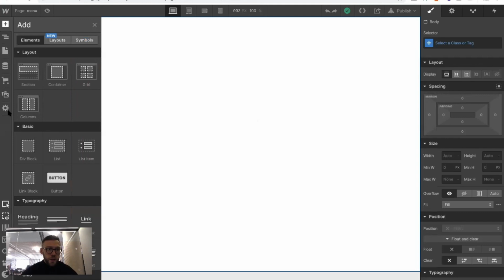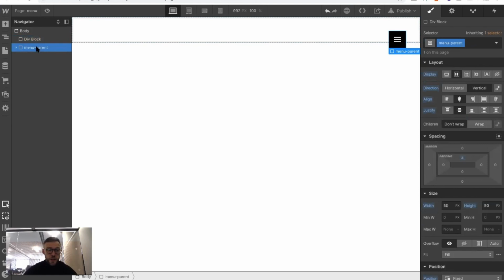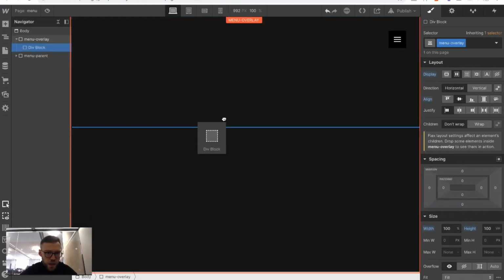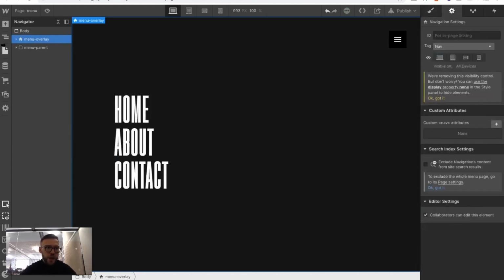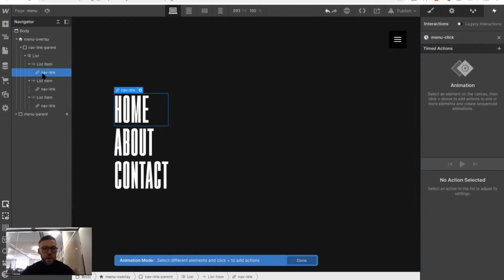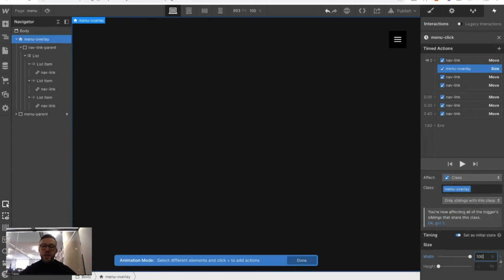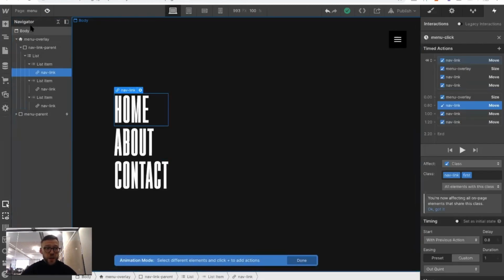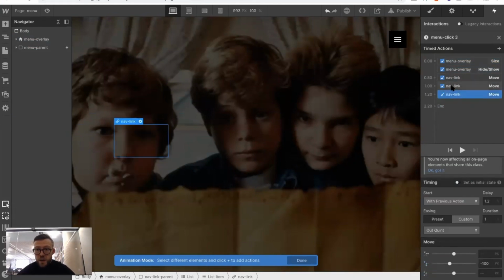Webflow Burger Menu Build & Animate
Design Direction 009

Lets not just create a boring burger menu. Let's look at how we can push them bit by bit to create more advanced animations.

Joseph Berry has proven experience working with some of the biggest names in the industry. With over 8 years experience Joe will provide inside tips and tricks used in the industry. Currently Jury AWWWARDS